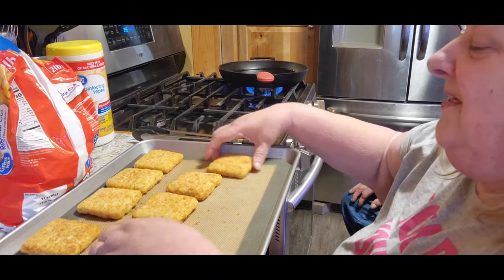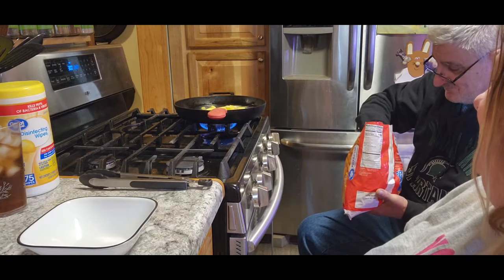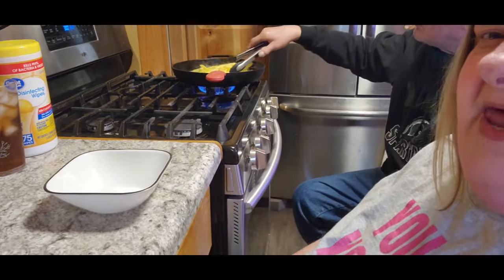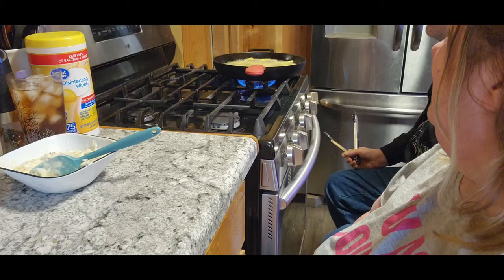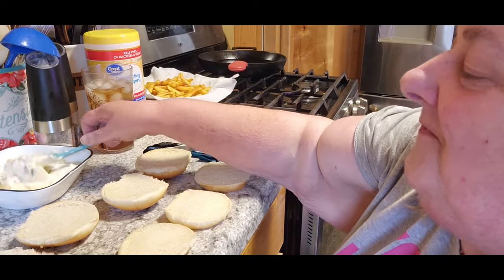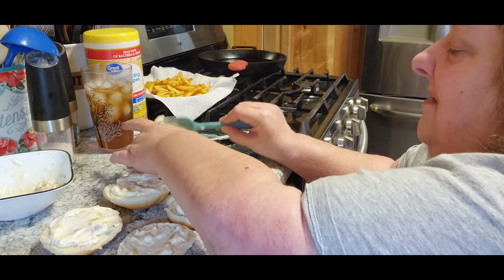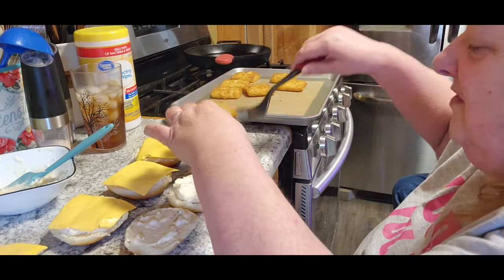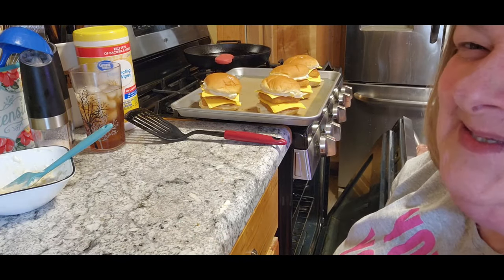Double Filet o Fish